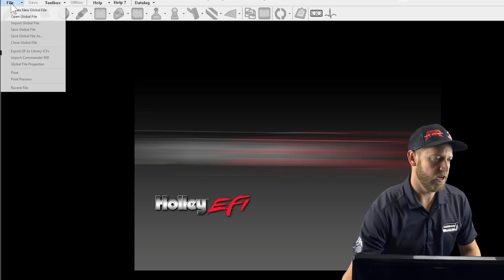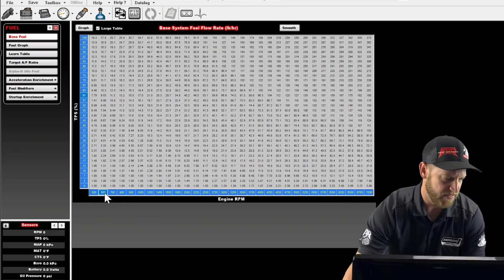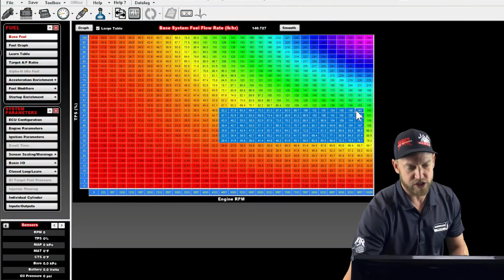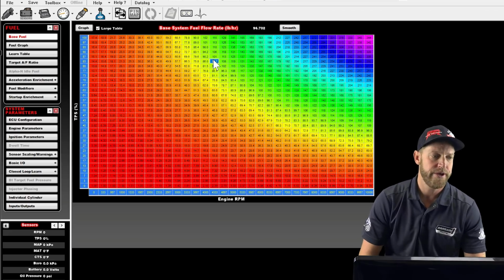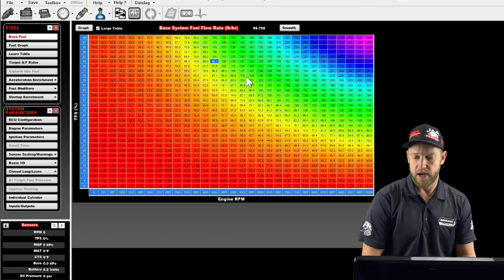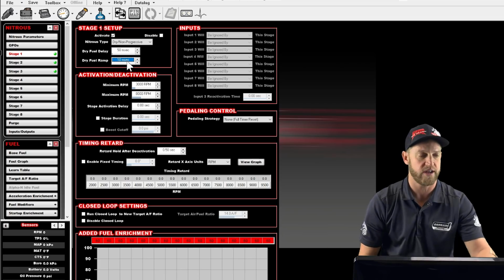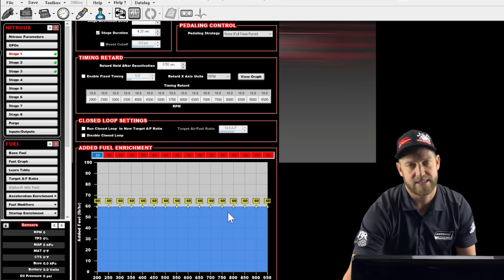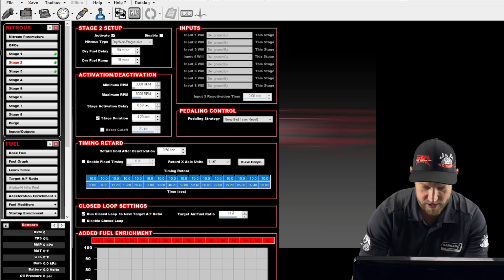Holley EFI Q&A Tuning with Stevie Fast Jackson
HOLLEY QUESTIONS
Jackson Perri
Would you be able to go into depth about EFI fuel maps? Cheers Jackson Perri

Steve Arroyo
Does it show a lean Spike at the launch like a carburetor does?

Hdcaprice
Can you show the Holley Efi Dominator  2+ stage dry nitrous guys how to go about tuning 2 or more stages?